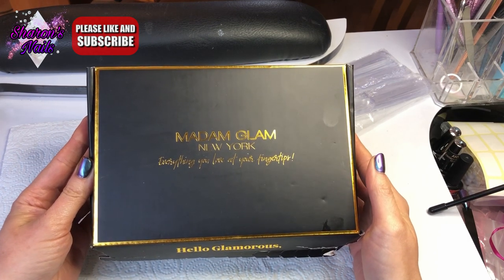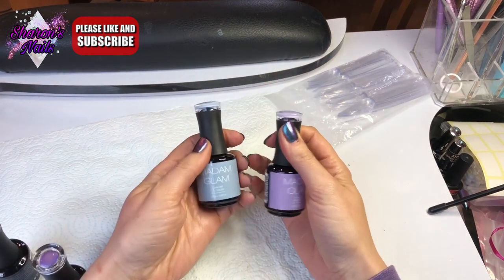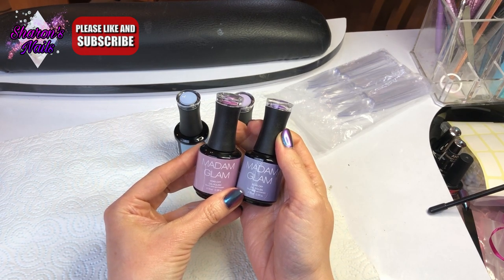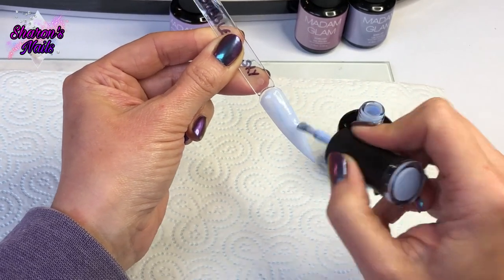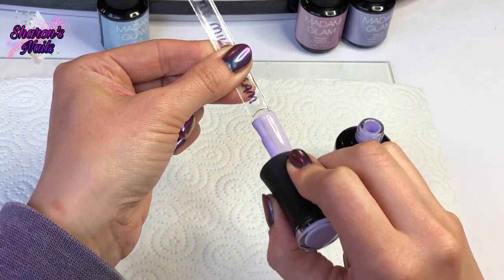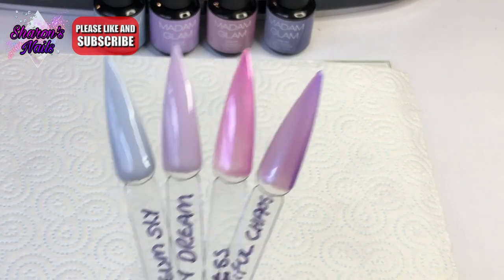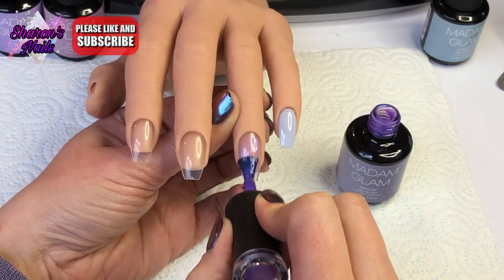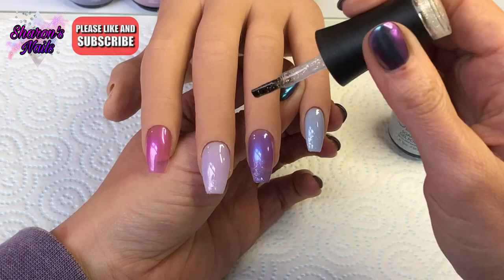Madam Glam Glitter Fade and Swatches (Elite and Wanted Collection)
Today I’m swatching some beautiful polishes from Madam Glam and then doing a very simple glitter fade nail design with them. These polishes were sent to me for review and I love them all. The Gels from the Elite Collection are pastel colours with a very subtle shimmer running through them and are absolutely beautiful. The other two gels are from the Wanted Collection are metallic but also translucent. They would be amazing over white, black or coloured polishes as well as on their own.

Names of the products I used and the link to the Madam Glam website are below for you.

Red Iguana poseable full hand in shade ‘Liza’
The finger is in shade ‘April’

Long Coffin Full Cover Nail Tips  (for practice hand)
Amazon US
Amazon UK

 from the Wanted Collection
Am I Clear?

ABOX 72W UV LAMP:
Amazon US
Amazon UK